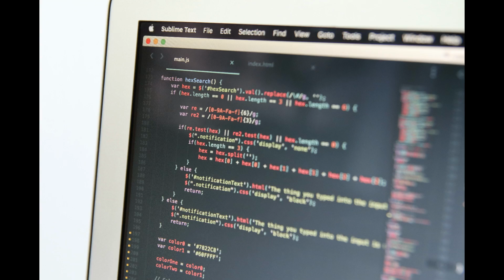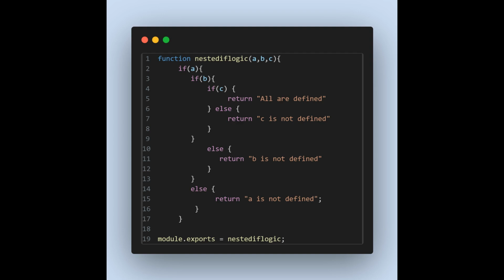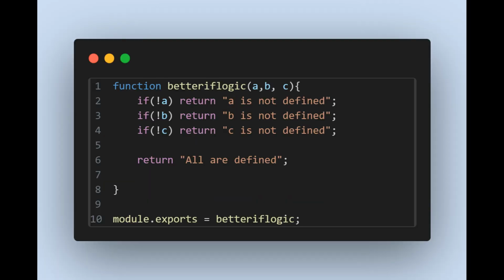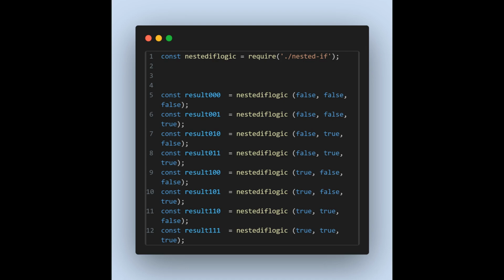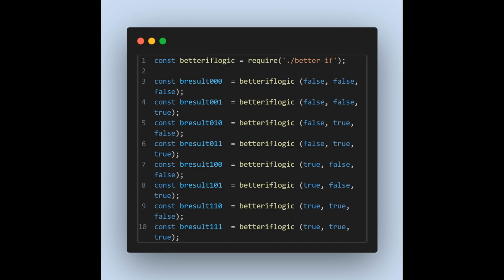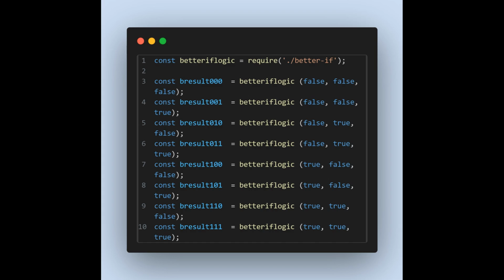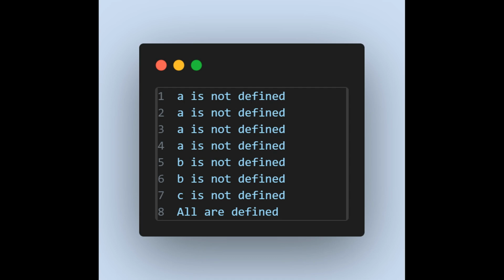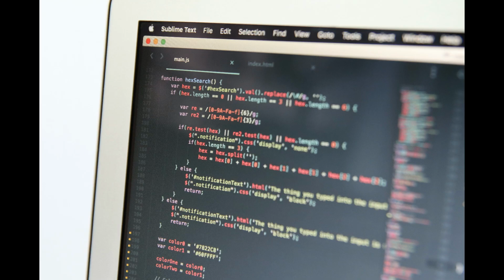JavaScript Nested vs Guard Technique: Code Comparison for Readability and Performance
🚀 Dive into the world of JavaScript coding with our latest video! In this tutorial, we explore and compare two essential techniques: Nested If-Else Statements and Guard Clauses. Learn how these approaches impact code readability and performance, and discover best practices for handling conditions in your JavaScript projects.

🔍 Topics Covered:
- Understanding Nested If-Else Statements
- Exploring the Guard Technique for Improved Readability
- Performance Considerations and Best Practices
- Real-world Examples and Code Walkthroughs

👩‍💻 Whether you're a beginner or an experienced developer, this video provides valuable insights into optimizing your JavaScript code. Make informed decisions about condition handling and elevate your coding skills!